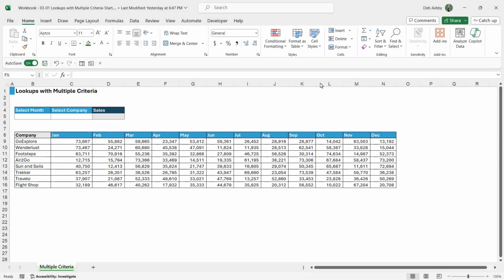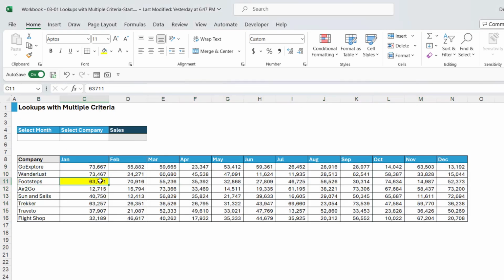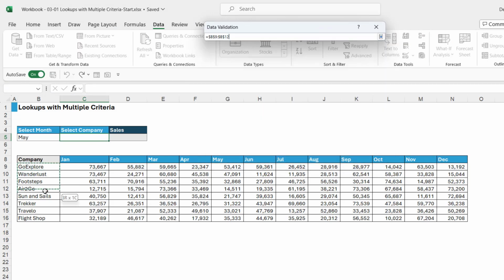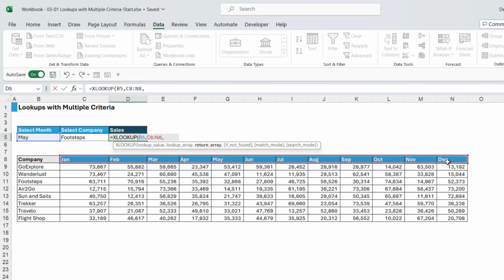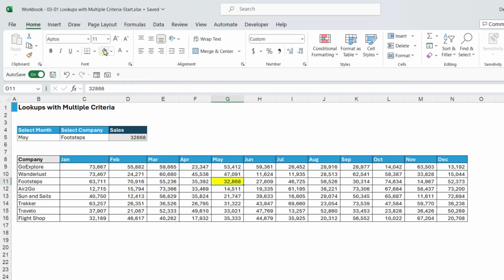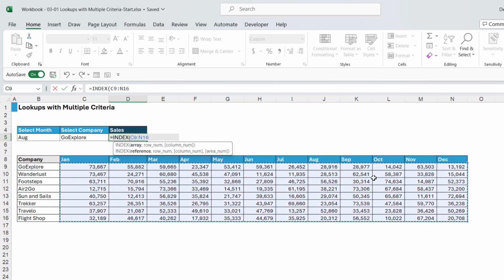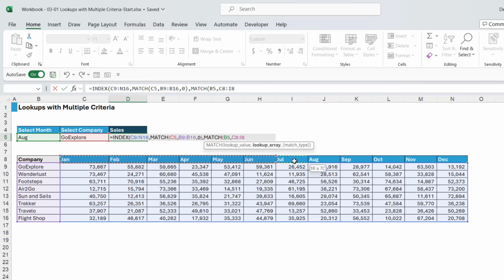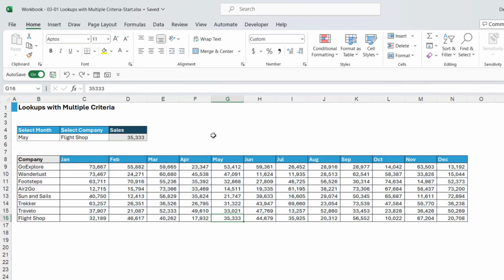How to do Lookups with Multiple Criteria in Excel 365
Learn how to perform lookups with multiple criteria in Excel 365 using XLOOKUP and INDEX & MATCH. This tutorial walks you through setting up a dynamic table that allows you to select a month and a company from dropdown lists to retrieve specific sales data.